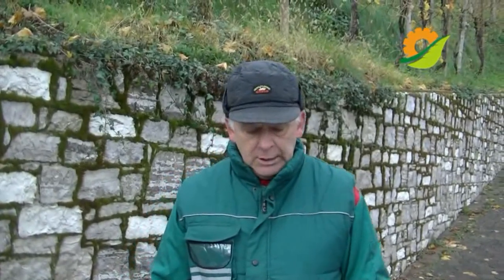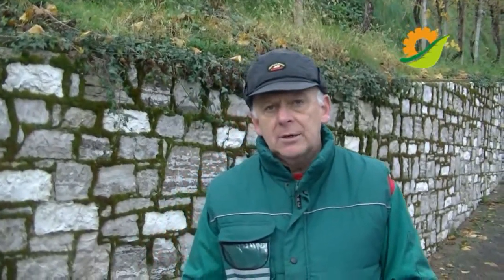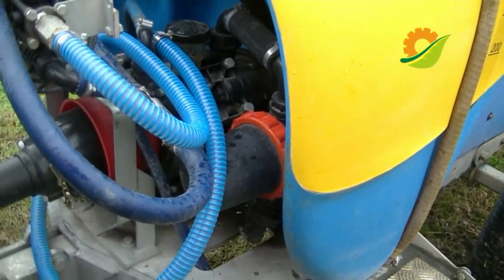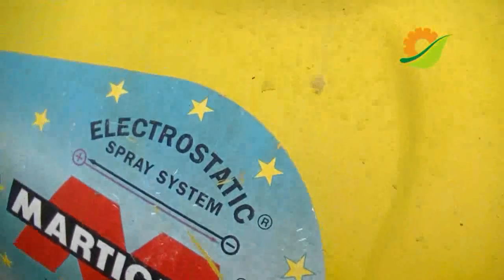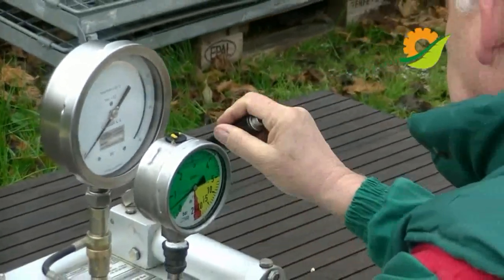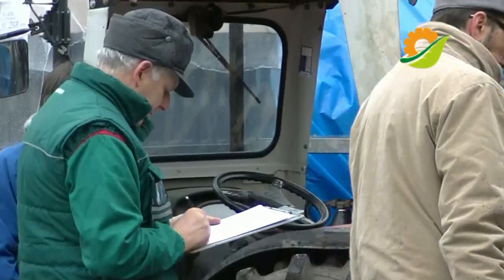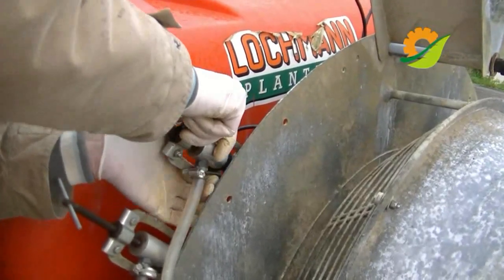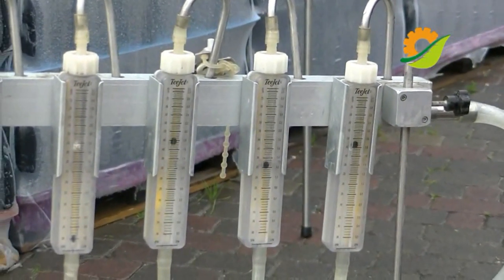AGRI CULTURA sicura - Il controllo funzionale degli atomizzatori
Le procedure di controllo funzionale degli atomizzatori e delle macchine agricole in genere.